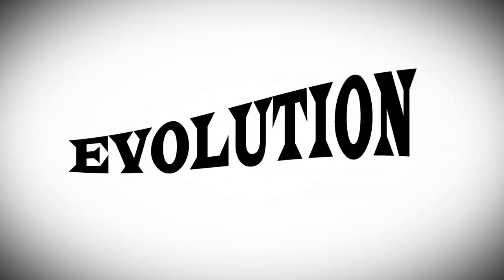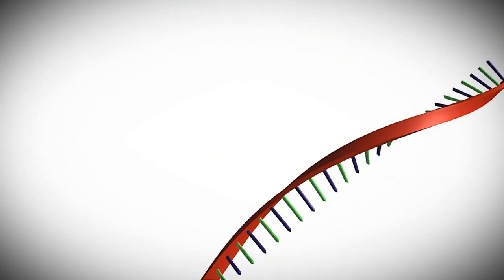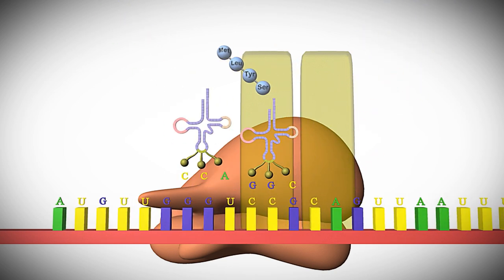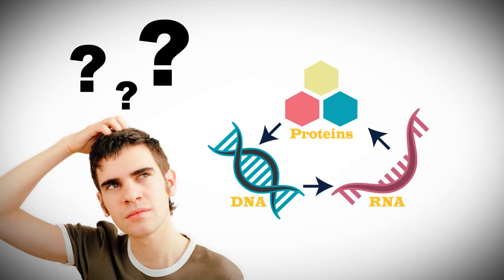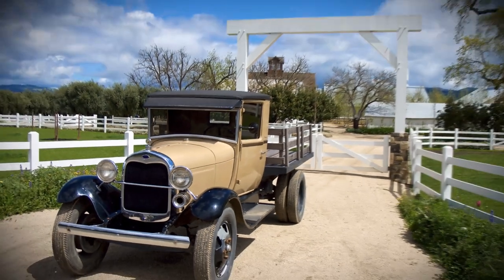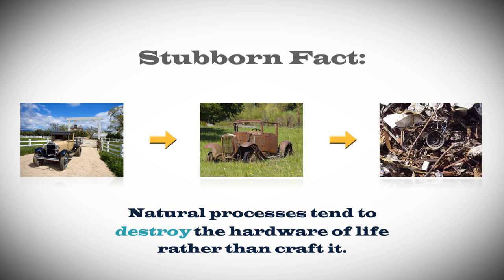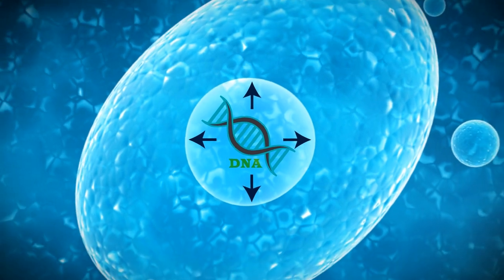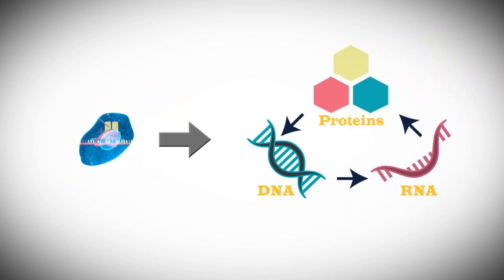Cell Origins | That's a Fact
The origin of the first cell is one of evolution’s biggest problems. Though the cell is the basic building block for life, its design is actually very complex. Its functions can be compared to those of computers, building projects—and even whole cities.